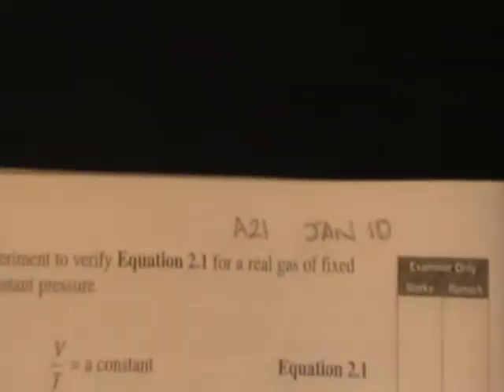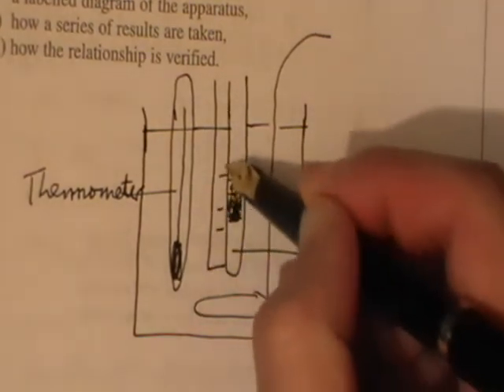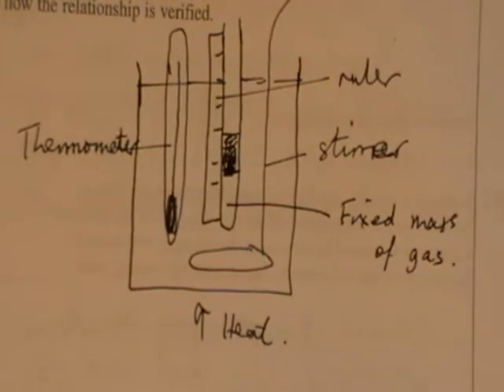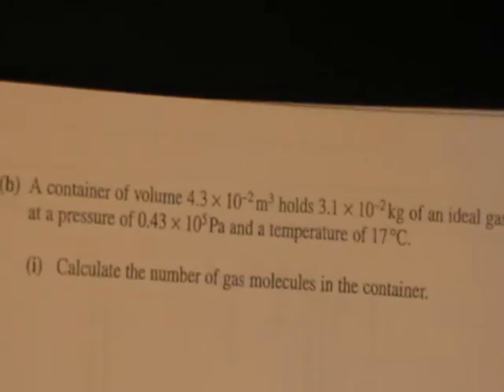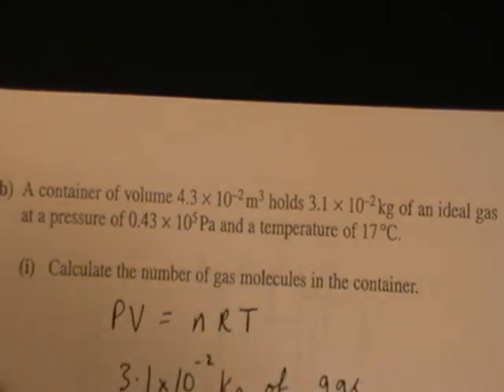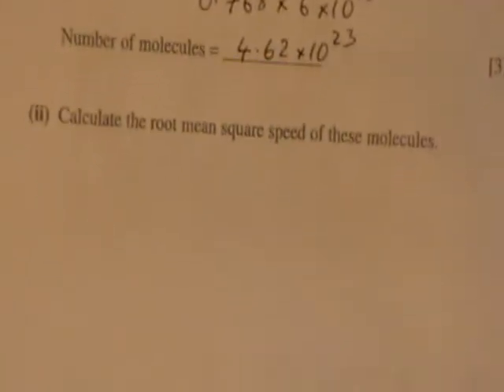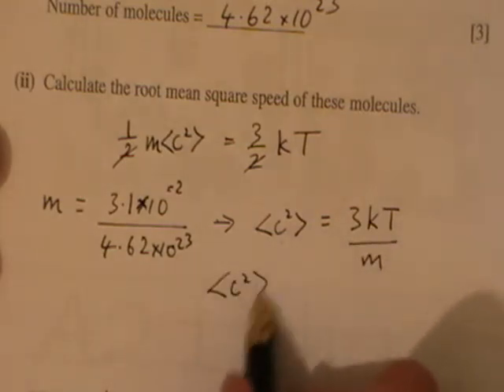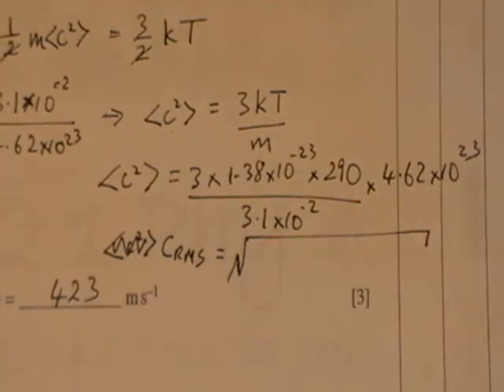A21 S H C andGases p pL Jan10 qu2